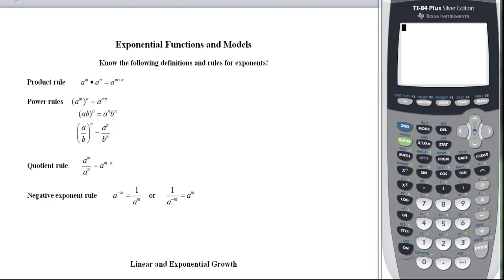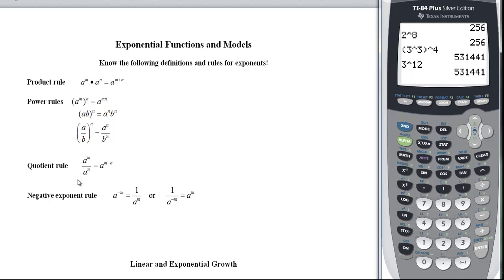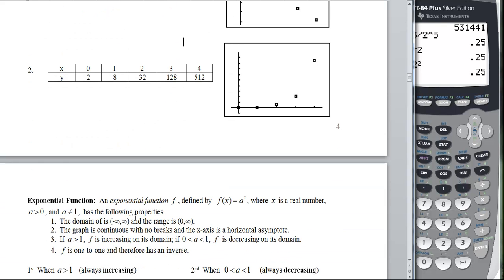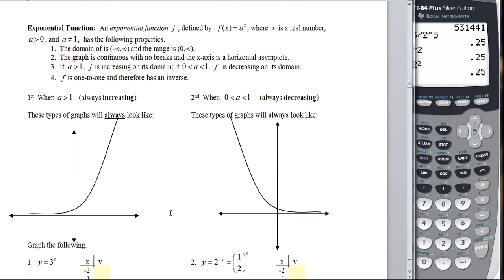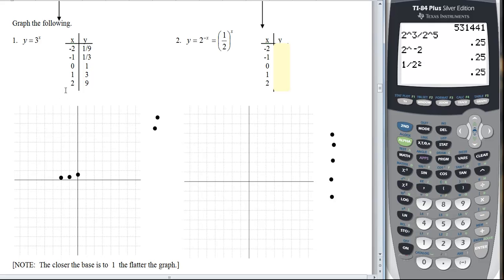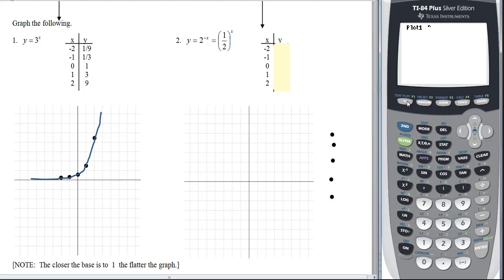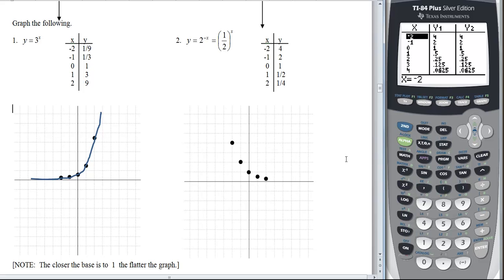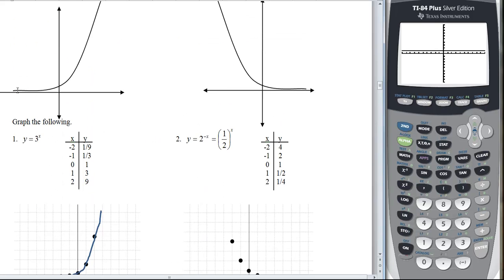Video 46 Exponential Functions and Models